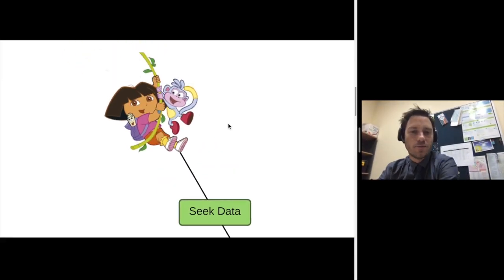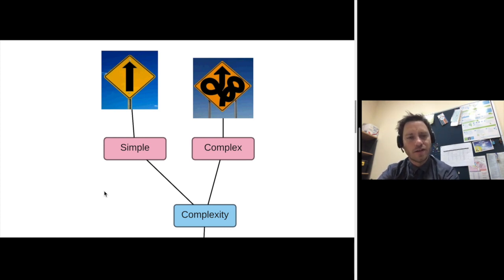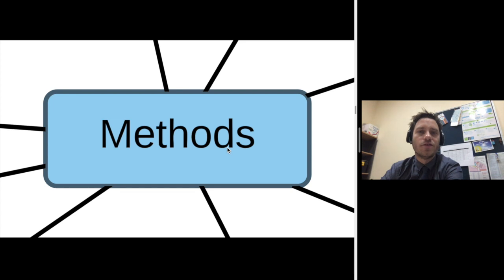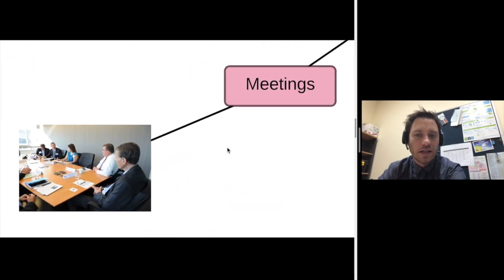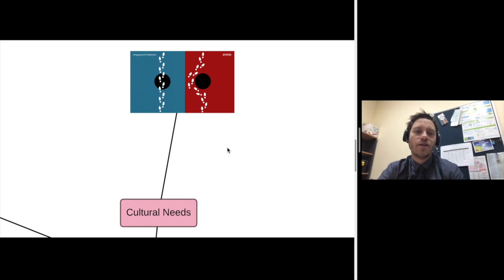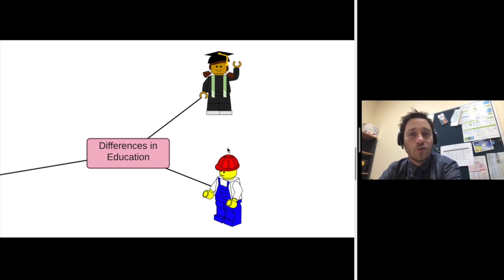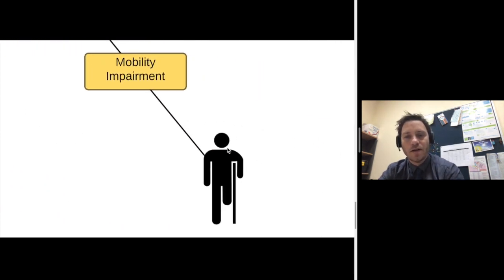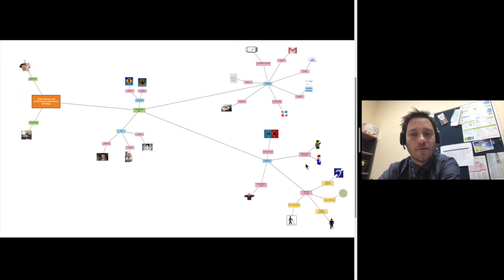Seek, Receive and Communicate Information and Ideas - 2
BSBFLM303